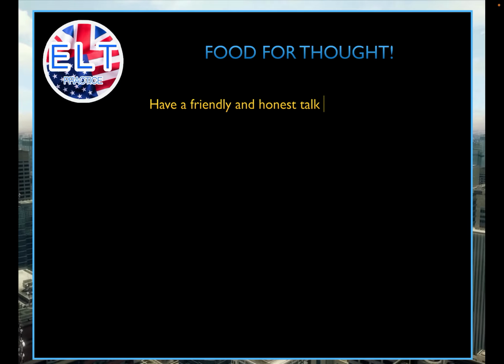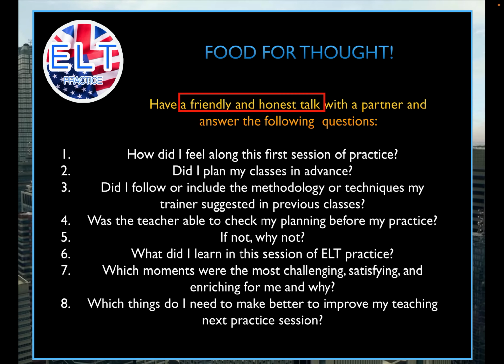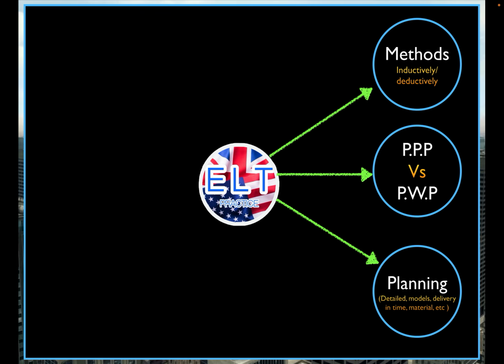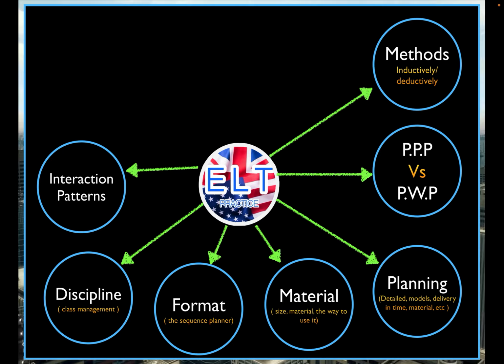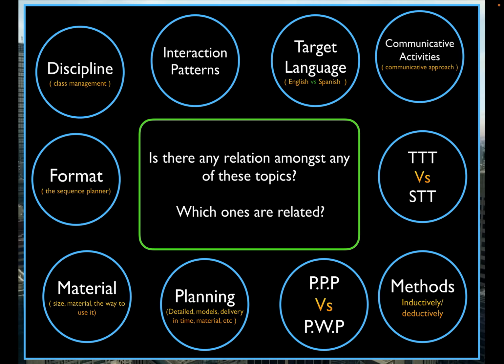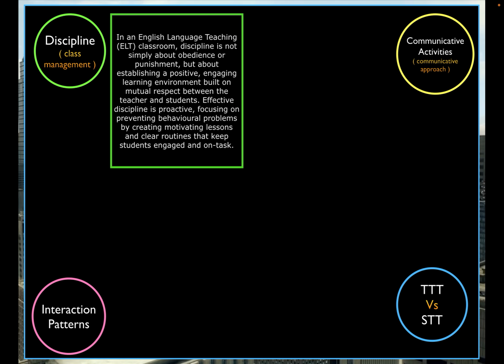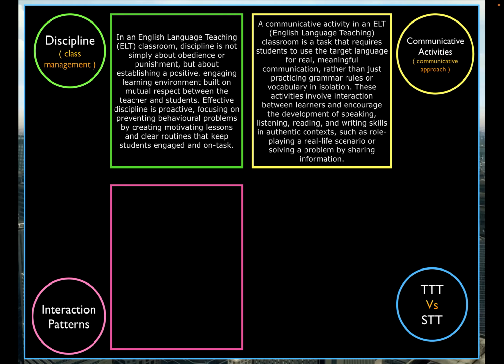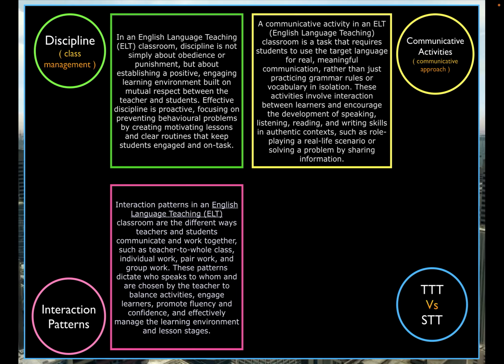Common Issues to tackle in ELT practice observations.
This video is basically based on my face-to face class